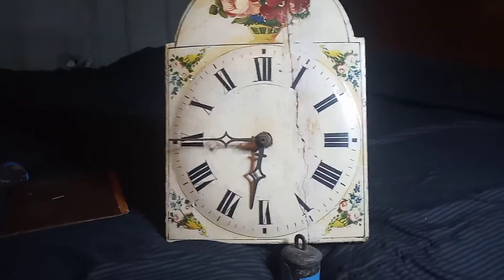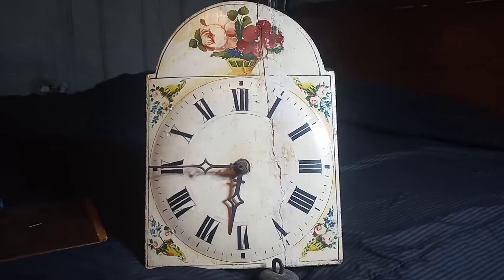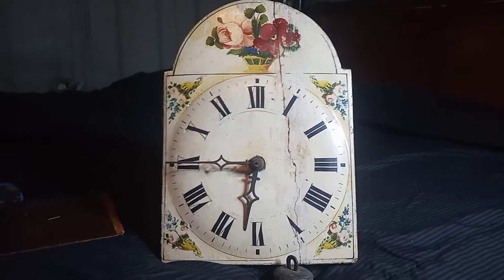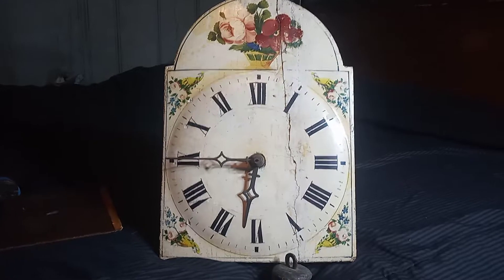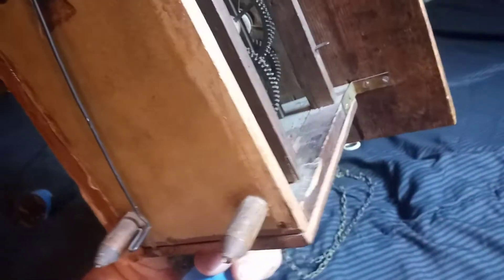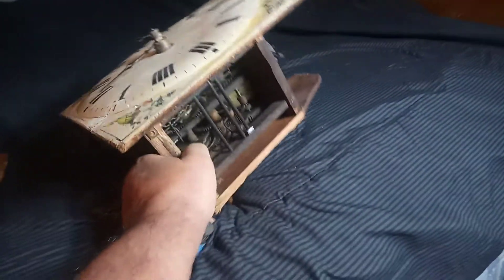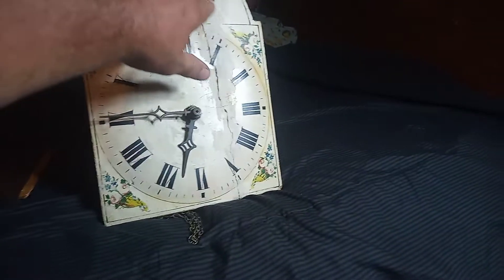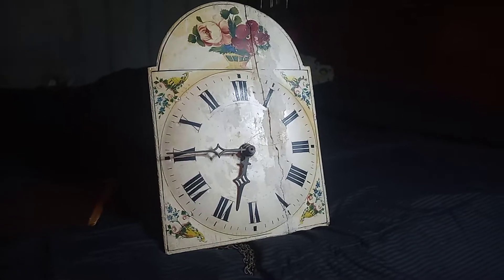German shield/Wag on the wall clock that I bought off of Market Place 20220716 060747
In this video I am showing off a German Shield clock that I found on market place in Columbia Missouri for $25. My sister lives there and she was kind enough to go buy it for me. Then her friends delivered it to me since they were going to be in the area anyways.